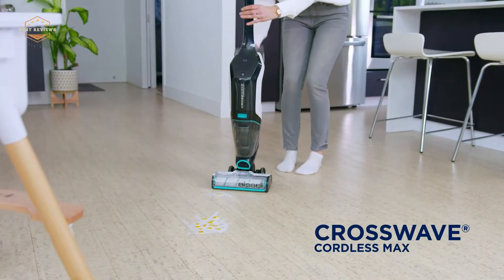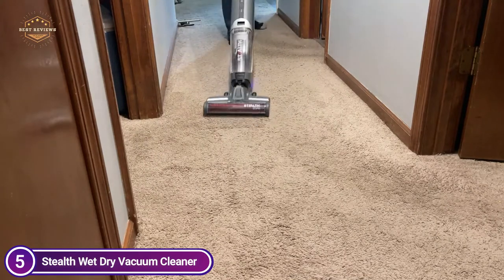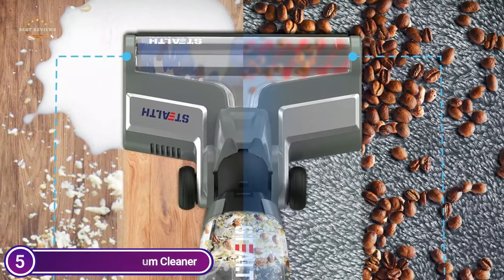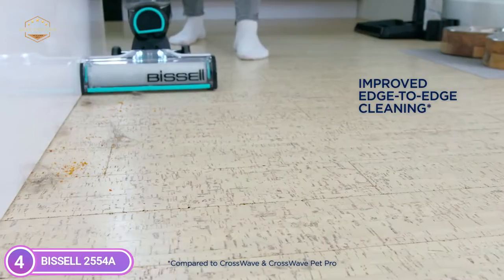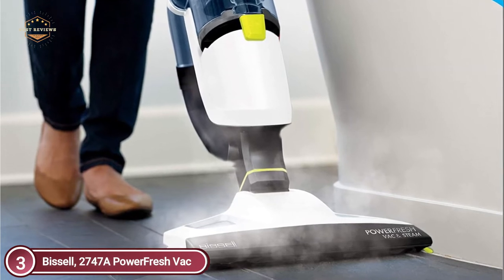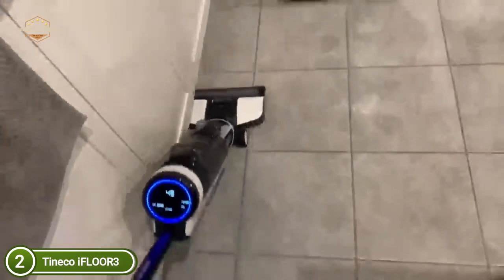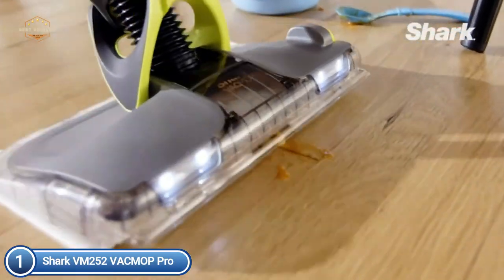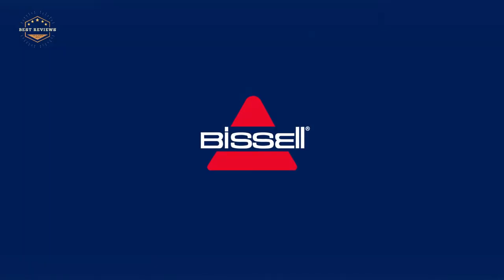Best Vacuum Mop 2021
5. Stealth Wet Dry Vacuum Cleaner

4. BISSELL 2554A

3. 2747A PowerFresh Vac

2. Tineco iFLOOR3

1. Shark VM252 VACMOP Pro